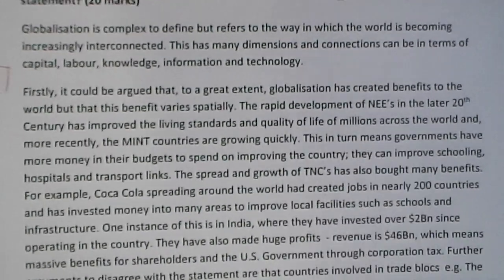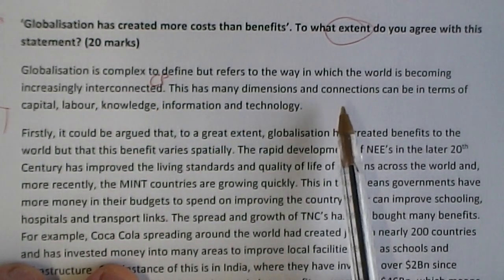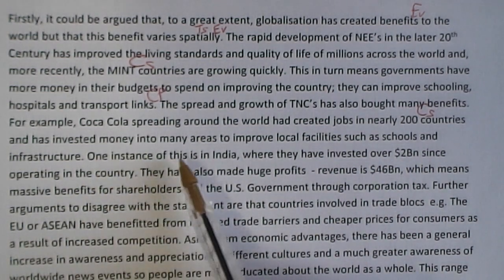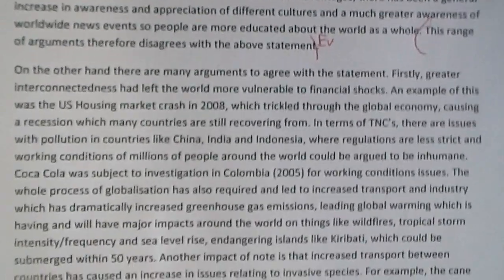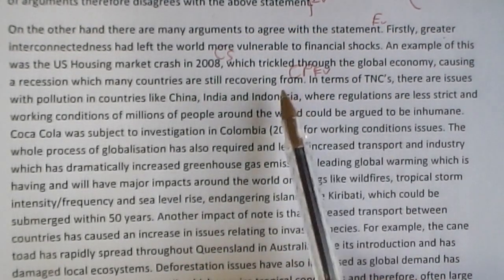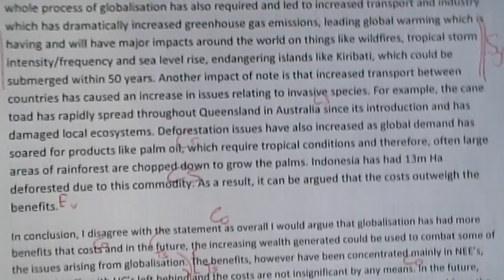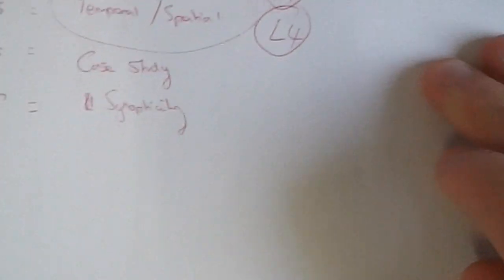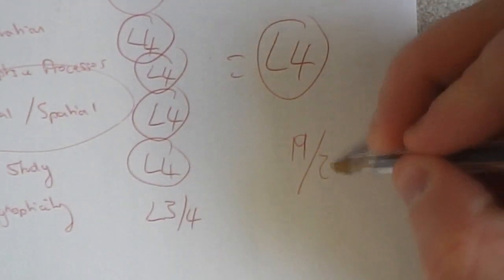How to write a 20 marker Global Systems and Global Governance example